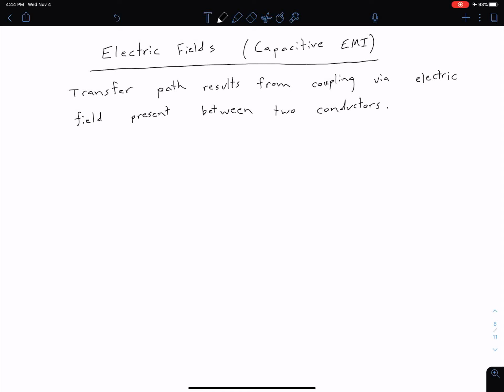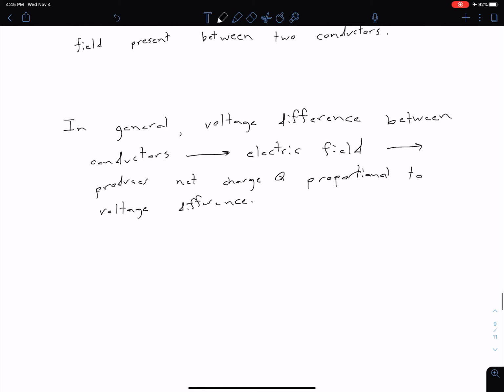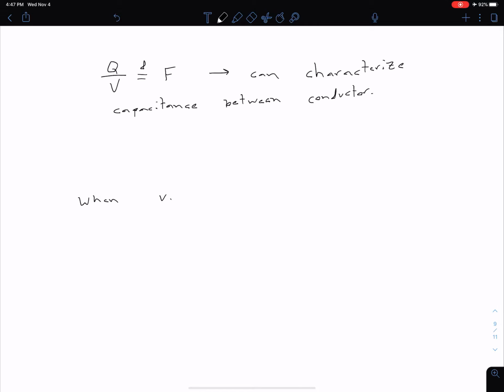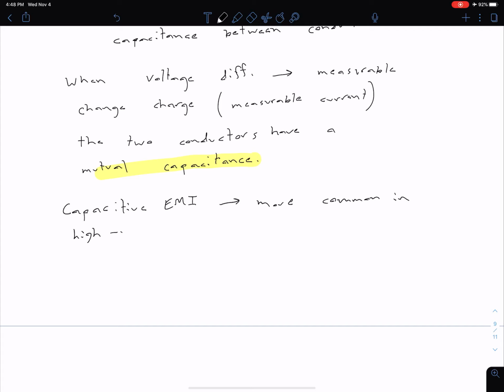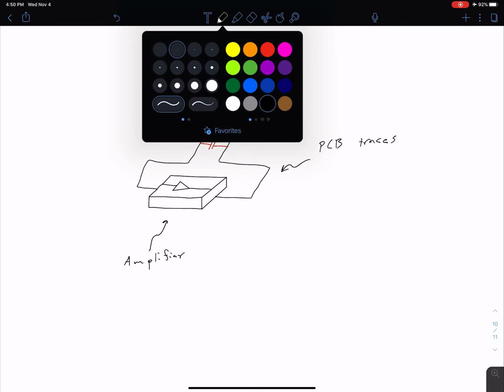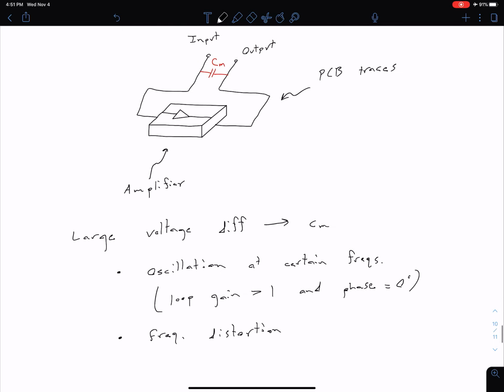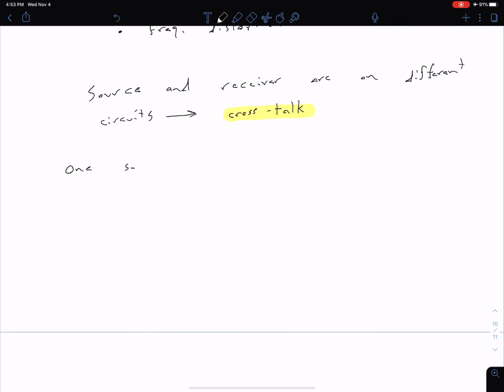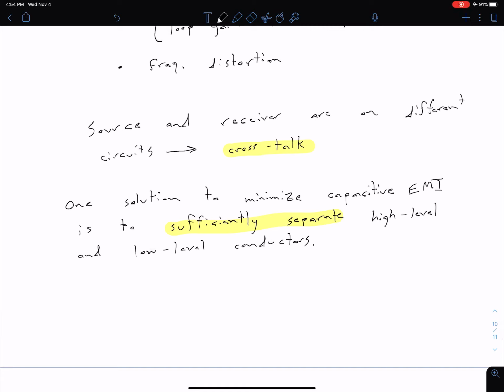EMC - Electric Field Transfer Path